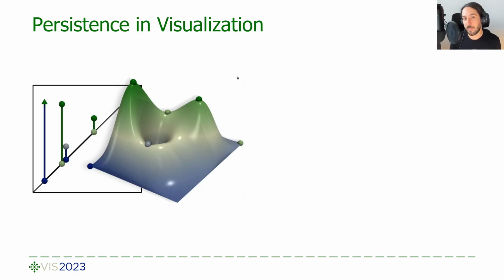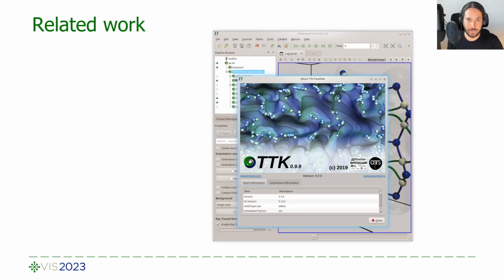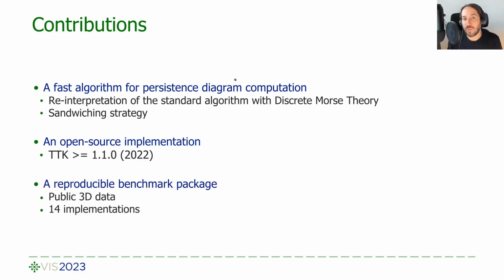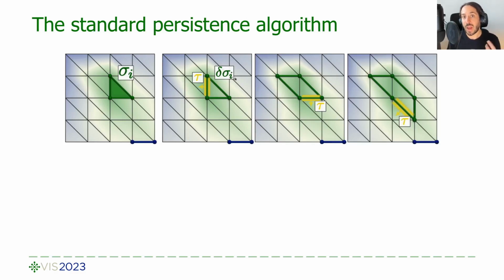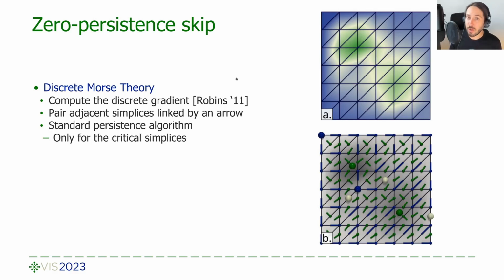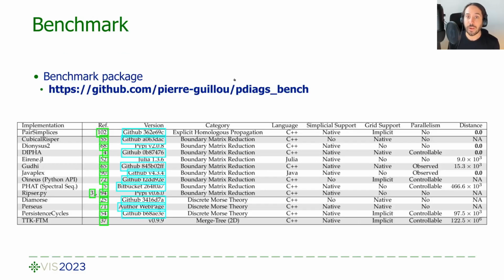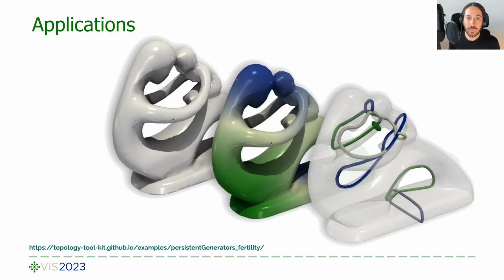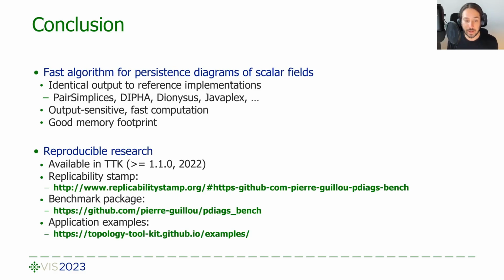Discrete Morse Sandwich: Fast Computation of Persistence Diagrams for Scalar Data -- An Algorithm a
TVCG Invited Presentations: Discrete Morse Sandwich: Fast Computation of Persistence Diagrams for Scalar Data -- An Algorithm and A Benchmark
Authors: Pierre Guillou, Jules Vidal, Julien Tierny